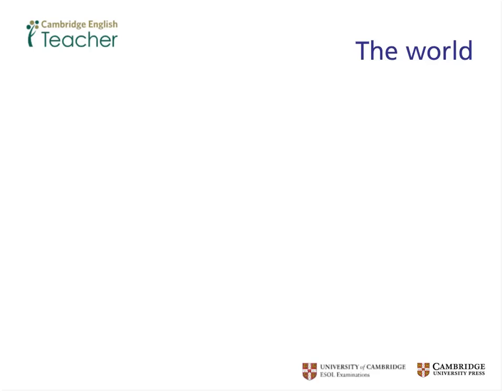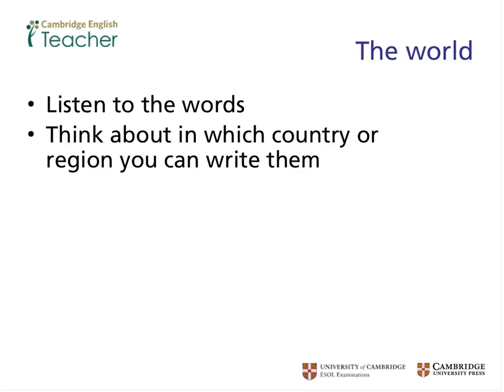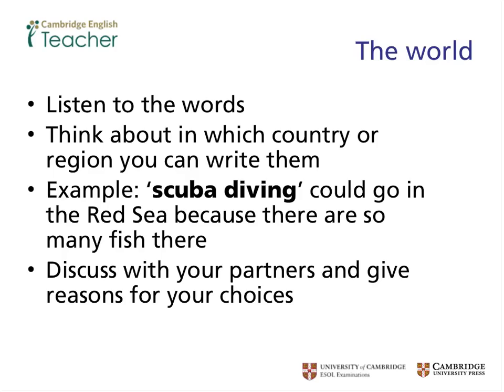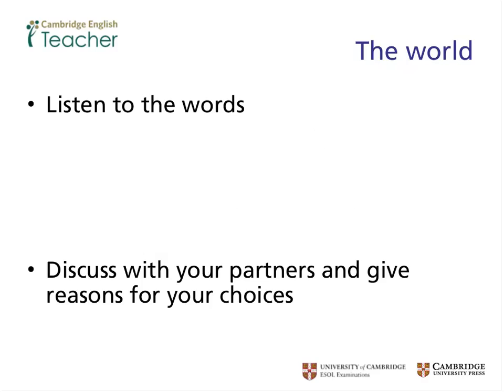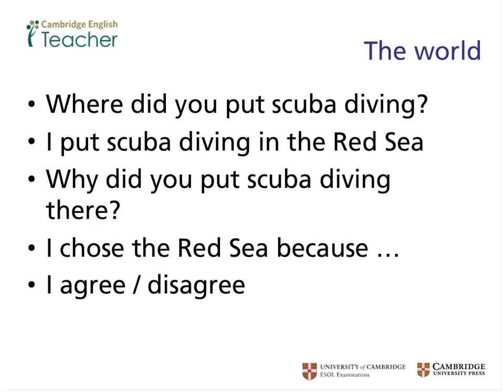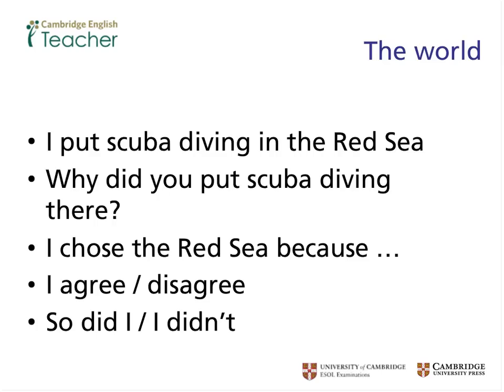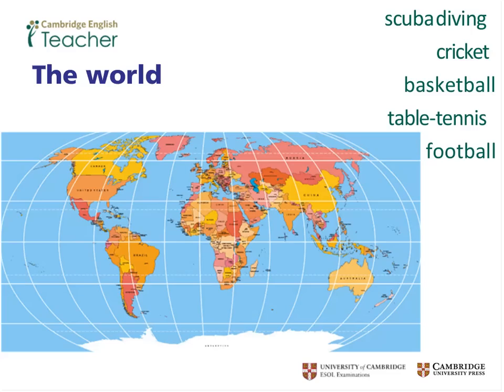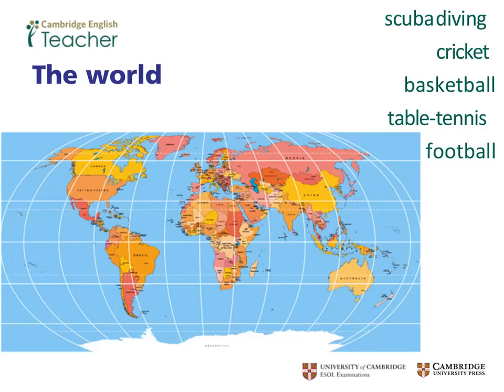Peter Lucantoni on Cross-Curricular Activities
In this clip from his webinar for Cambridge English Teacher, Peter Lucantoni introduces a cross-curricular activity practicing language structures and geography. To watch a recording of the whole webinar,